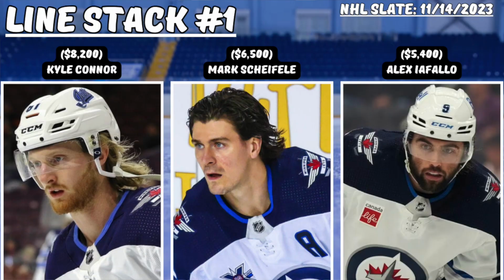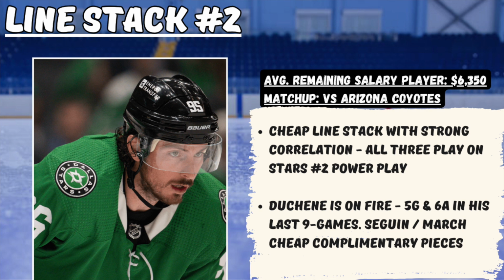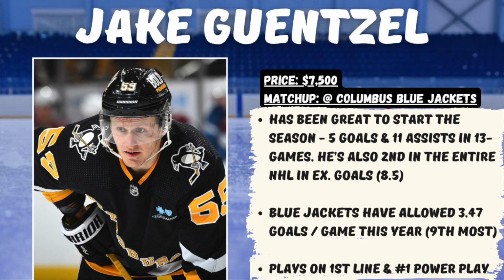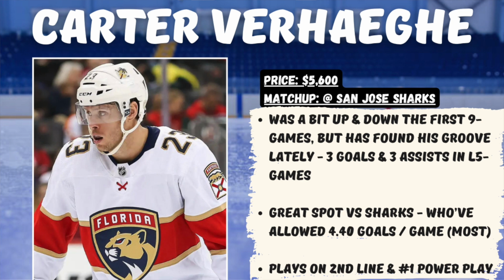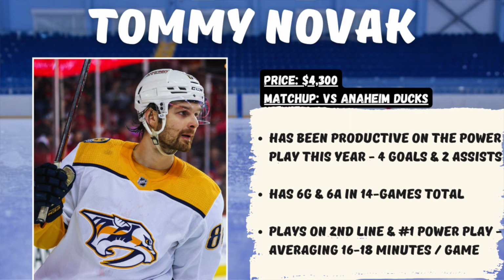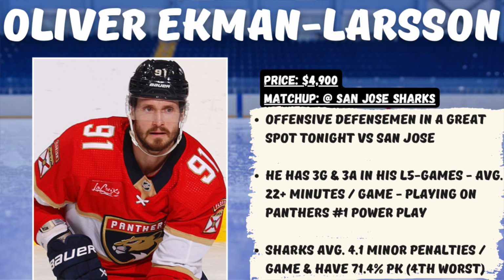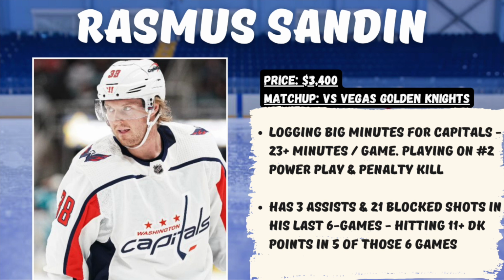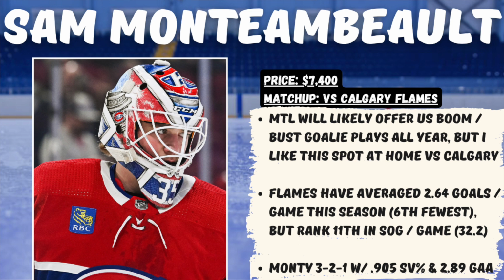DRAFTKINGS NHL PICKS FOR TUESDAY NOVEMBER 14TH | NHL DFS PICKS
GriffDogg goes through his NHL DFS picks for the DraftKings slate on Tuesday, November 14, 2023.
VIDEO BREAKDOWN:
0:00 - Intro
0:23 - Games & Vegas Odds
0:49 - Weekly Schedule Update
1:04 - Line Stacks
2:39  - Forwards
6:22 - Defensemen
8:35  - Goalies
10:02 - Low Priced Options
11:01  - Outro
PRIZE PICKS CODE BELOW "GRIFF" - GET UP TO A $100 MATCH DEPOSIT